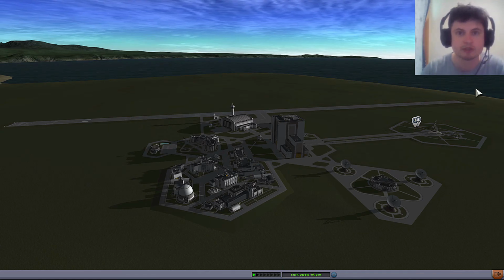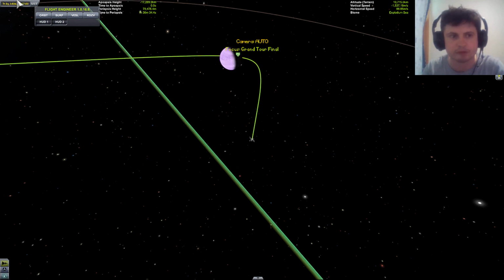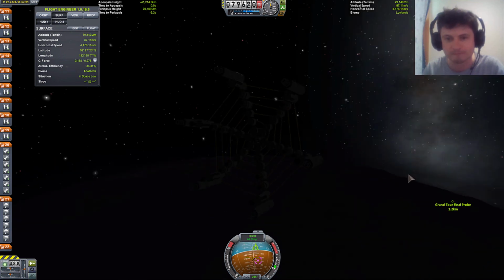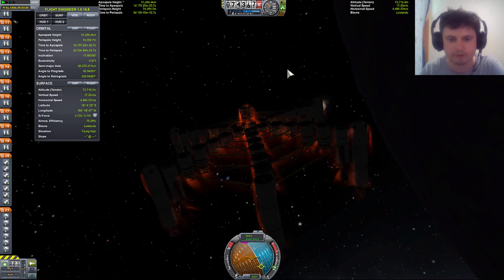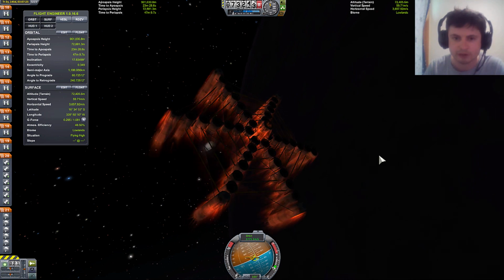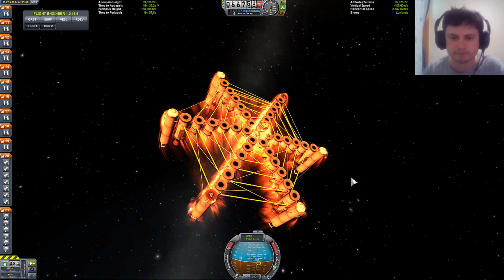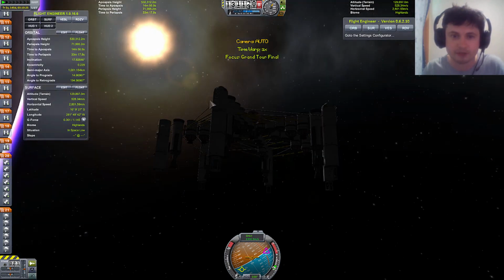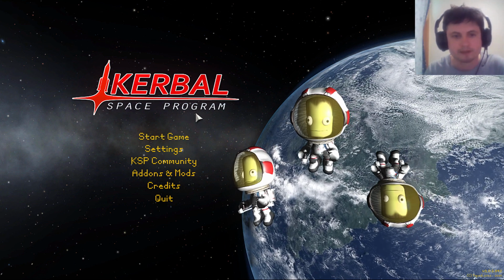KSP - Landing on EVE using old design (no heatshield or airbreaks)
In this video I will try to land on Eve without heat shields or airbreaks using the Beta version of my Eve lander.